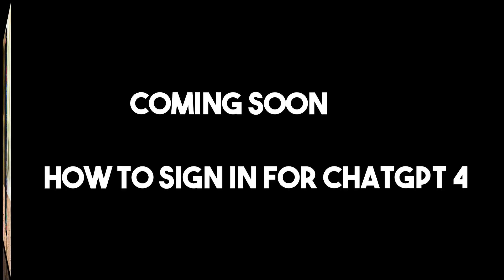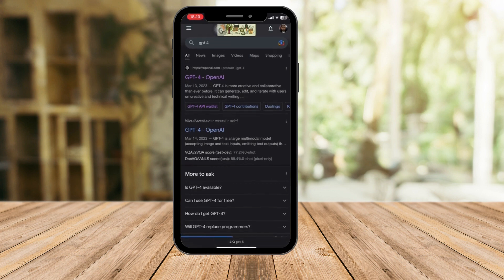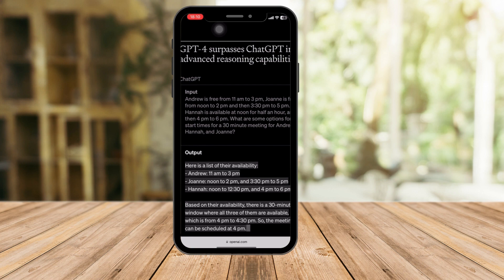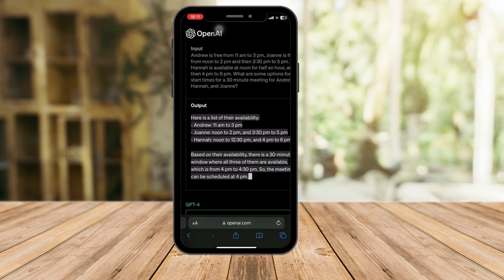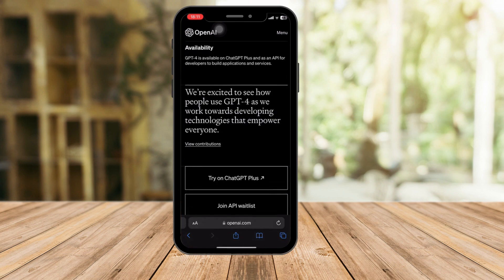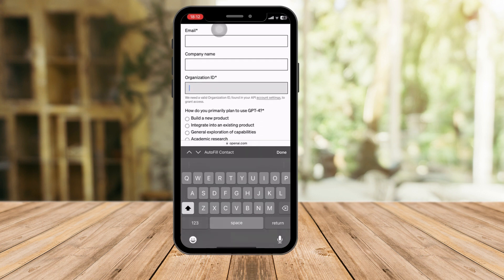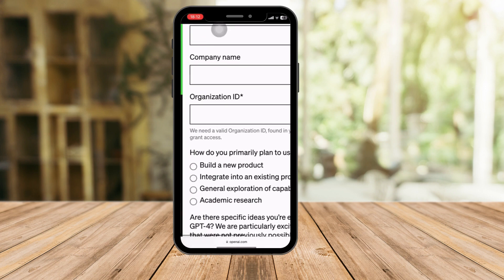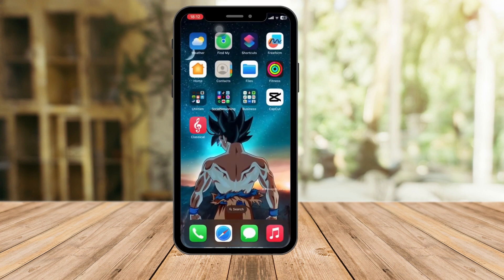How To Sign In For ChatGPT 4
To sign in for ChatGPT 4 and access its powerful AI language capabilities, follow these simple steps:

Create an Account:
If you are a new user, click on the "Sign Up" or "Create Account" button.
Complete the account registration process.
Log In:
Once you have registered, click on the "Log In" button.
Access ChatGPT 4:
After signing in, you will have access to ChatGPT 4.
You can now start using the AI language model for a wide range of applications.

Enjoy the advanced capabilities of ChatGPT 4 for various tasks, such as generating content, answering questions, and more.